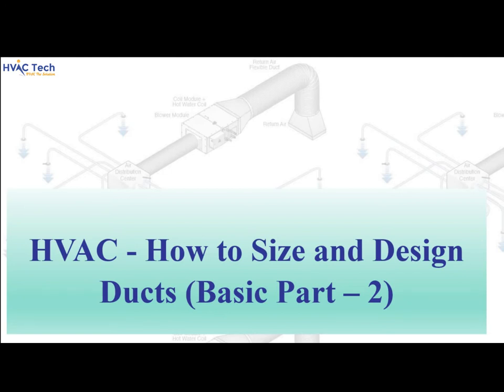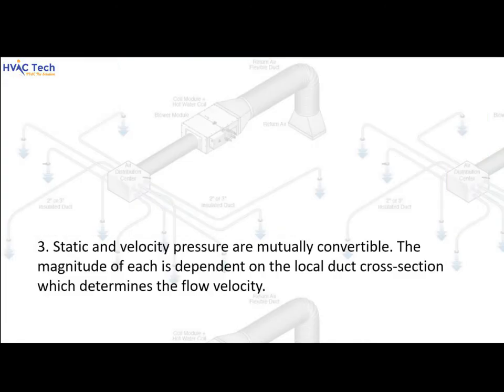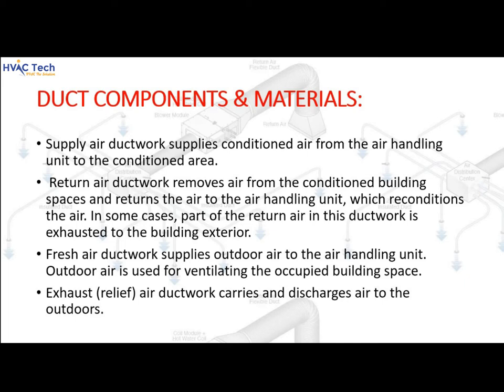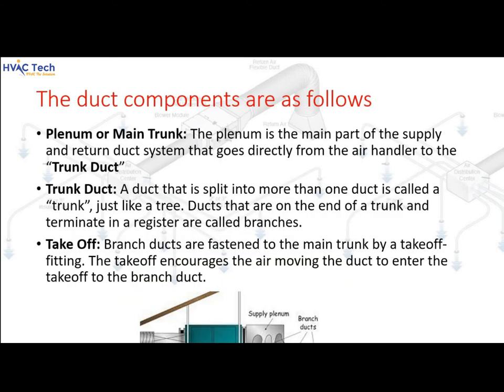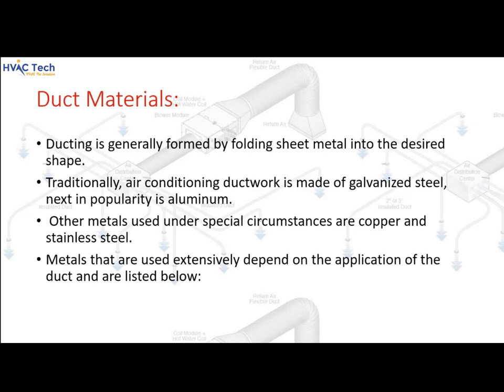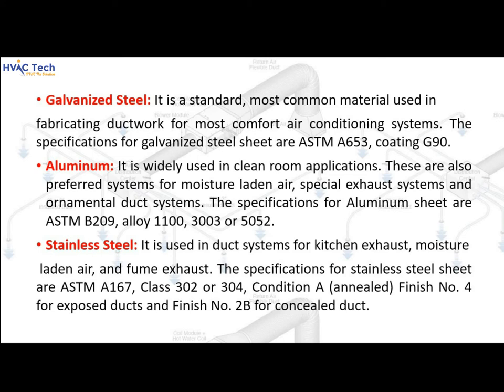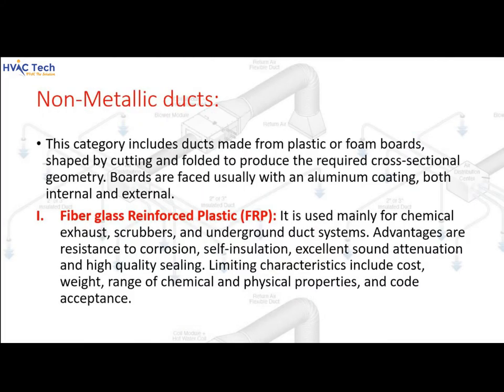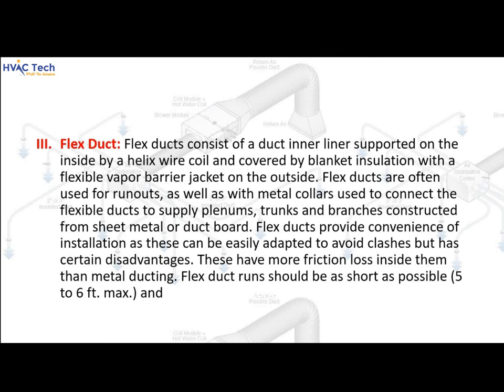How to size and design ducts - part 2 | Duct classification | Type of Duct material user for HVAC.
- Air Flow Characteristics in Duct:
- Important Role of Static pressure & Velocity or dynamic pressure & total pressure plays in duct designs.
- DUCT COMPONENTS & MATERIALS:
- Duct Components:
- Air terminal devices
- Type of duct Materials - Metalic & non-metallic Duct Materials.
- What is Flex duct, Copper duct, SS Duct, Fabric duct, etc.,

TIMESTAMPS
0:80 Intro
00:17 Air Flow Characteristics in Duct:
02:00 Pressure changes affected by duct
03:25 Duct components & Materials
06:33 Air Terminal & Devices
07:22 Duct Material

Our channel is about HVAC Tech & Solution. We cover lots of cool stuff such as HVAC - Designs, Installation, Services, calculation, interview tips & news

# HVAC Training
# hvac duct sizing
# hvac training videos
# duct design by equal friction method
# duct design methods in hindi
# duct design methods
# hvac duct design lecture
# hvac duct design tutorial
# duct design hvac
# Ductsize
# duct sizing
# Hvac design
# hvac duct sizing calculator
# hvac duct design basics
# hvac duct design example
# duct size calculation
# hvac designing
# hvac duct design software
# hvac duct
# hvac duct sizer
# hvac ducting
# duct desigining
# heating and air conditioning
# duct insulation
# HVAC duct layout
# HVAC DUCT Designing
# CFM
# hvac air
# duct designing